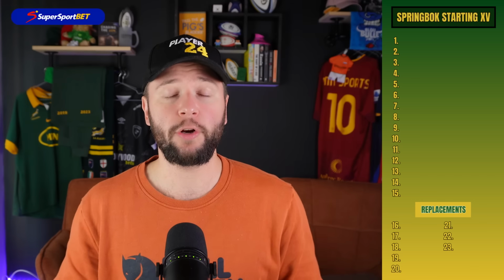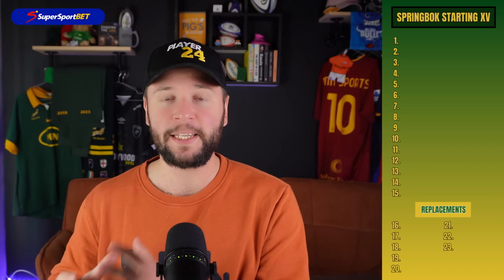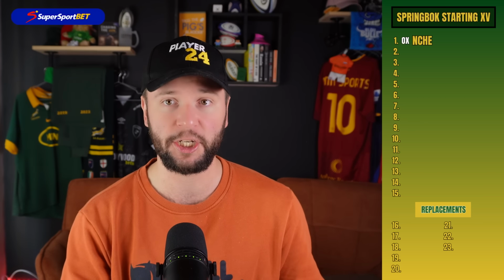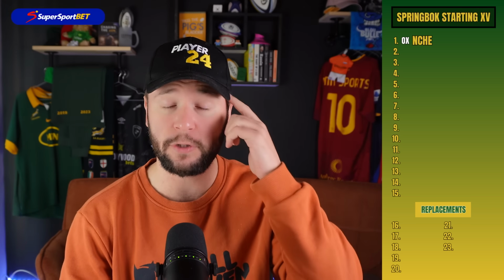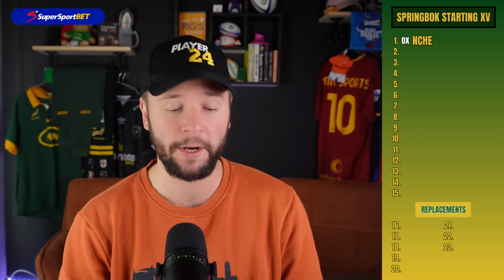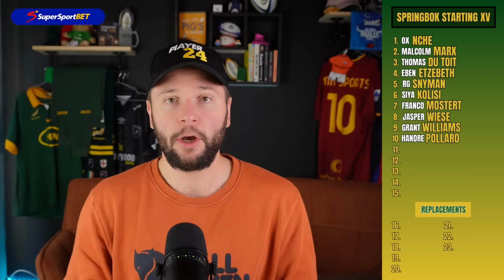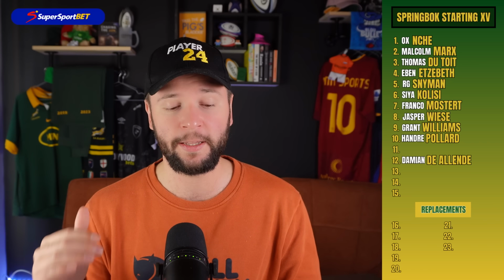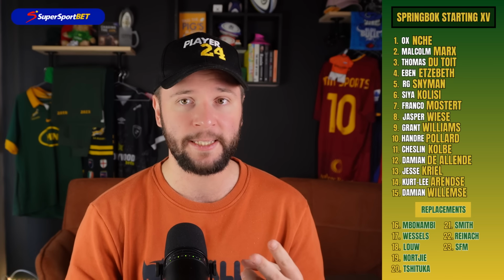Rassie's BEST Possible Springbok 23 from NEW 45-Man Squad!